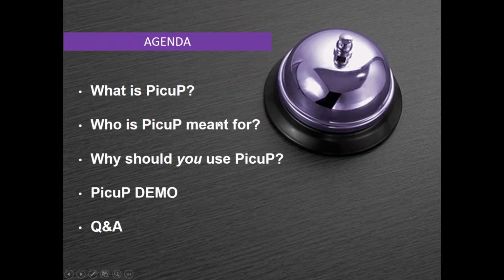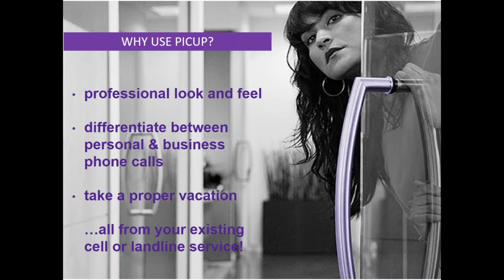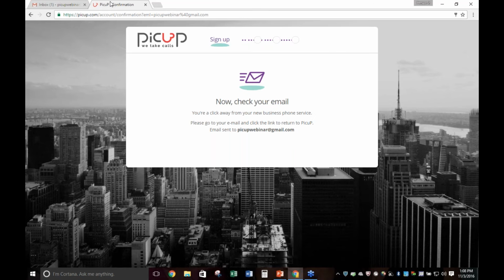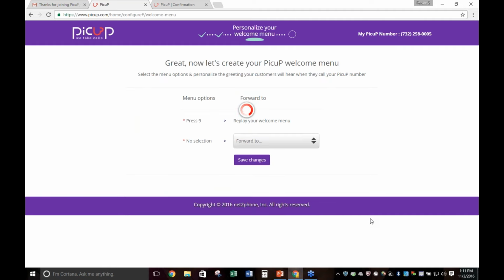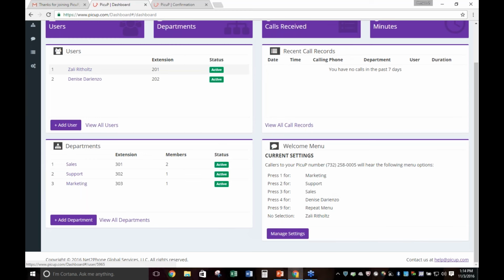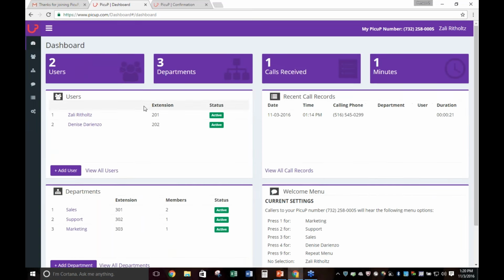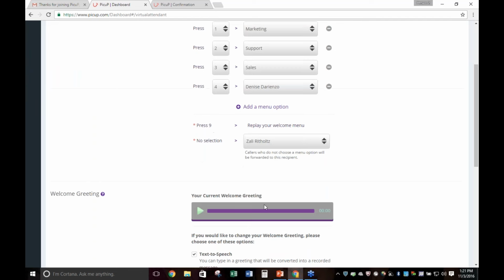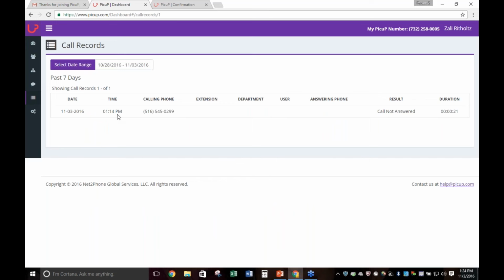Webinar: PicuP Overview and Demo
Learn how to use and benefit from PicuP - your virtual business phone system